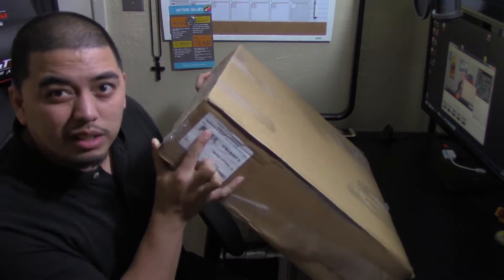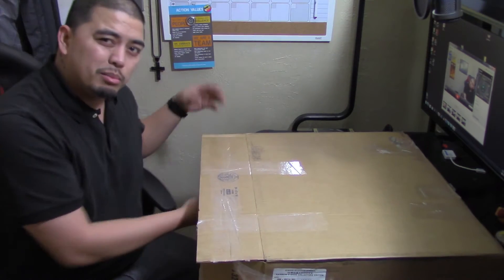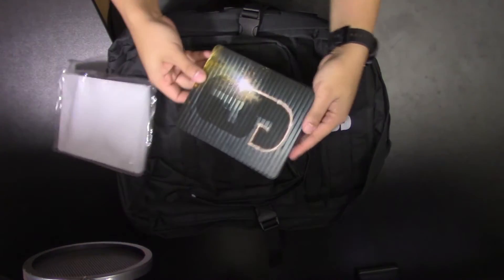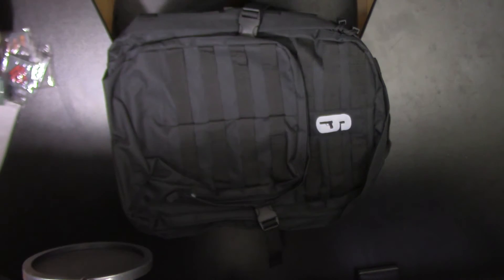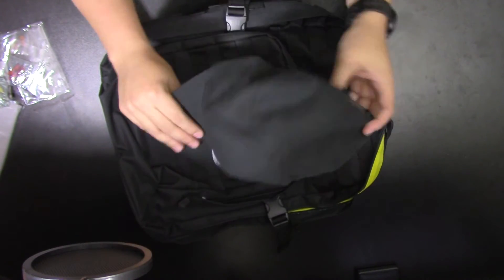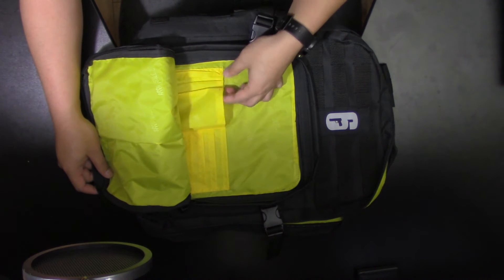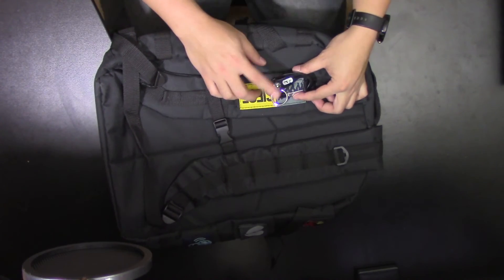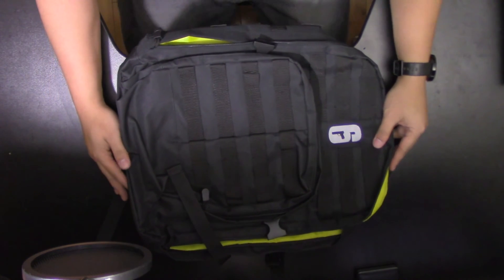Rainbow Six Siege Collectors Edition Unboxing for Playstation 4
So much Swag in this pack!!!

can we go for 10 likes here??

Youtube.com/YaBoyJayBee415

Get gaming today!!